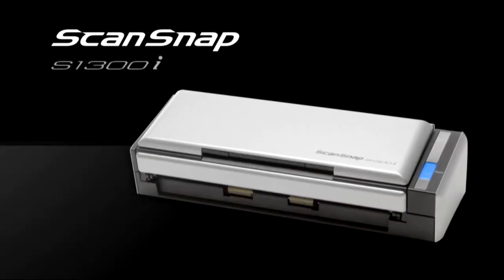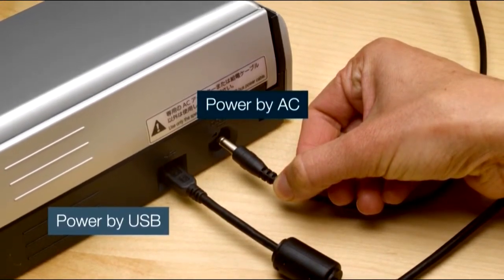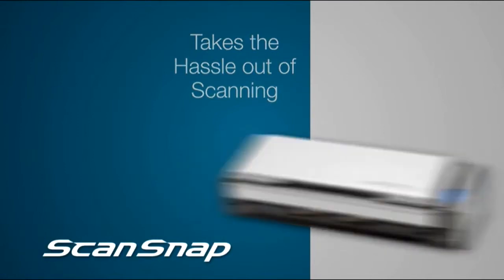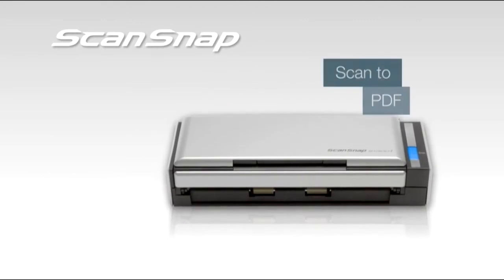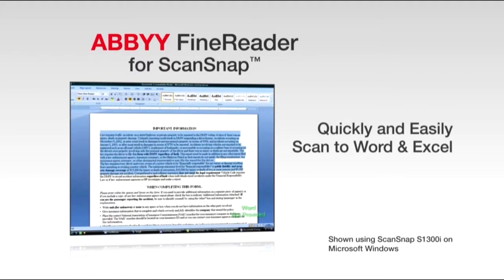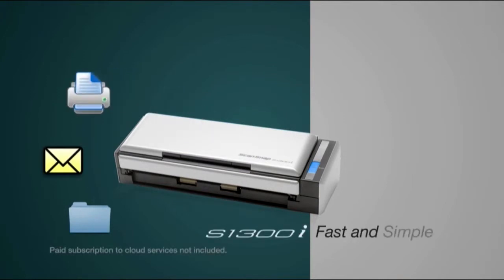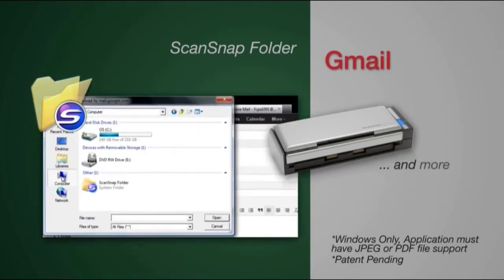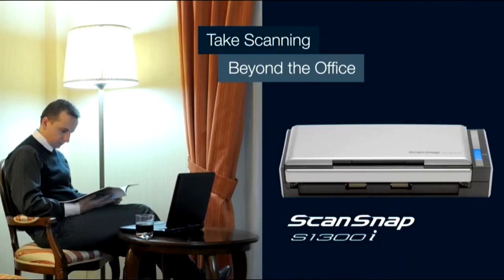ScanSnap S1300i Mobile Document Scanner